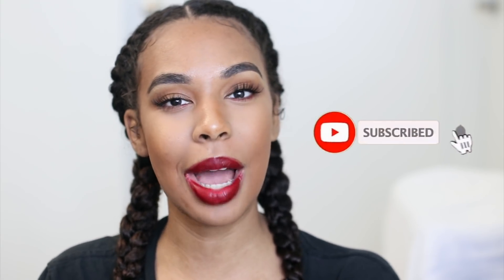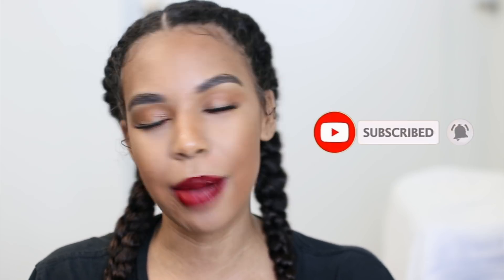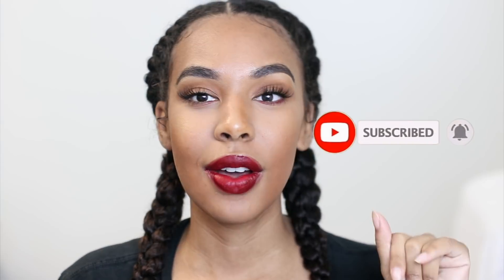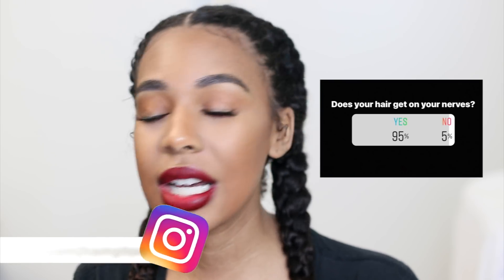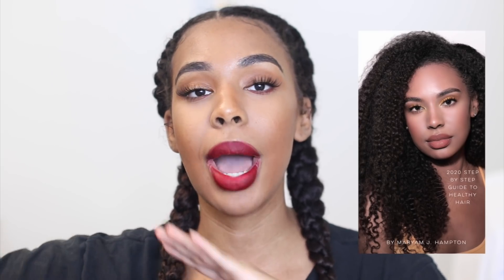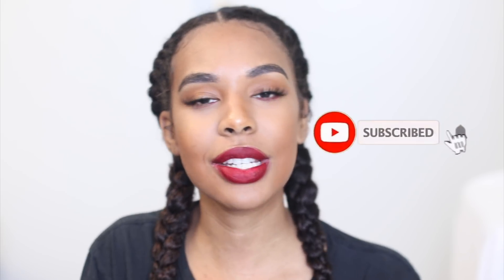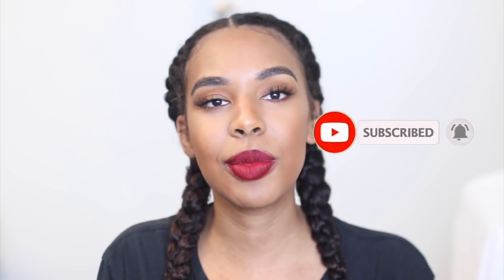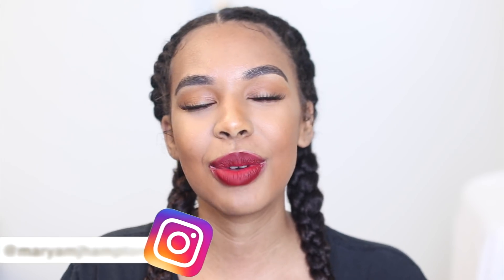Follow these steps and your Natural Hair will grow 12 inches in a year!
Hey guys in today's video why it is important to establish a healthy hair routine and be consistent. If you follow the steps in my ebook you will see a huge improvement in the health of your hair! The step/step guide will establish you a routine that you can do daily, weekly, biweekly and monthly with your natural hair. In the calendar section of the guide you can write down your hair goals to manifest them. And it also has exclusive tips will help you along the way! BUY 2020 EBOOK Guide and Calender to healthy hair I hope you enjoy and share the video with your friends! Comment "get a routine" in the comment section if you are reading this!

What you need for successful natural hair!

1.

RECENT VIDEOS